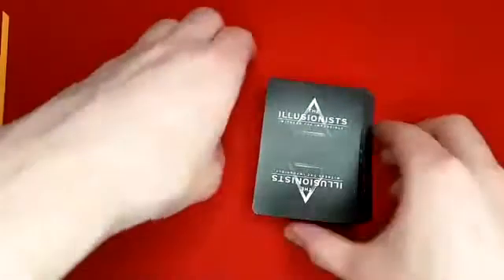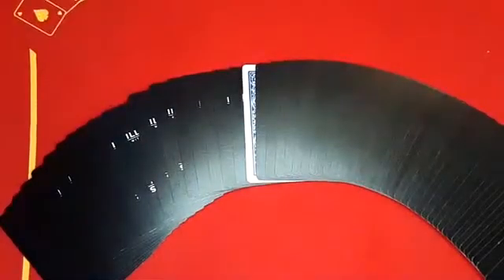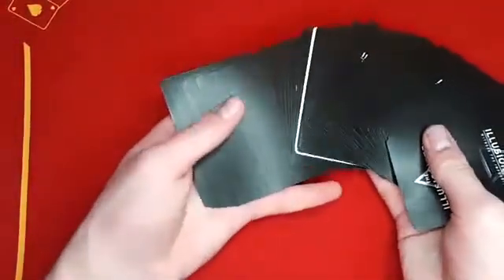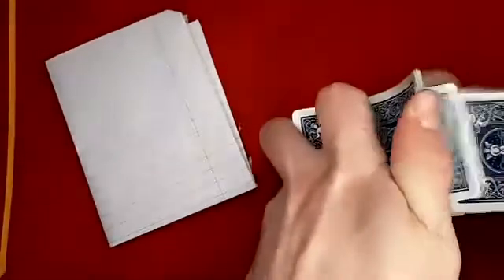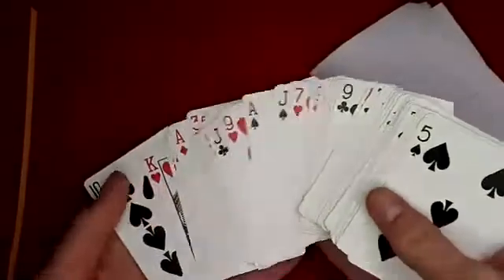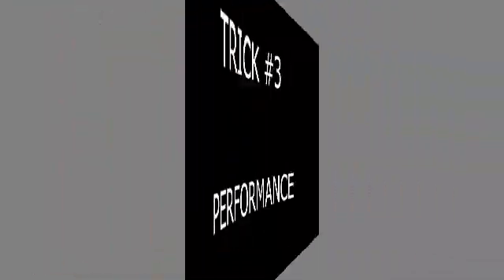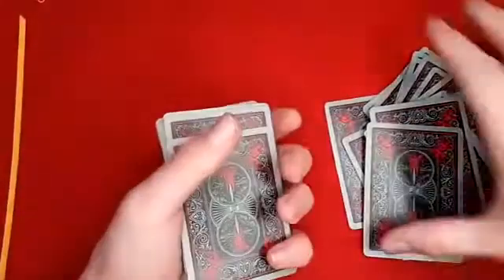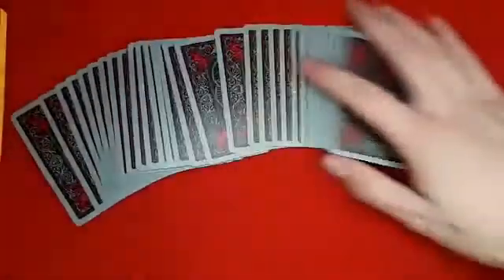3 SUPER Easy Prediction Tricks!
These are three really easy yet very impressive prediction tricks. Use these tricks to impress friends and family!

TIMESTAMPS
0:00 Intro
00:49 Trick #1 PERFORMANCE
02:38 Trick #1 TUTORIAL
04:47 Trick #2 PERFORMANCE
06:34 Trick #2 TUTORIAL
08:35 Trick #3 PERFORMANCE
09:43 Trick #3 TUTORIAL
11:34 Outro